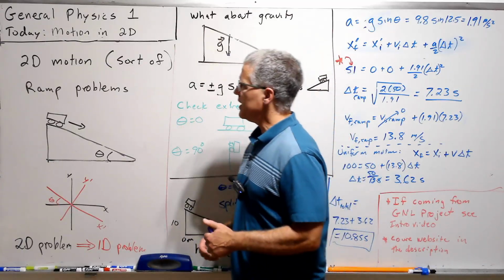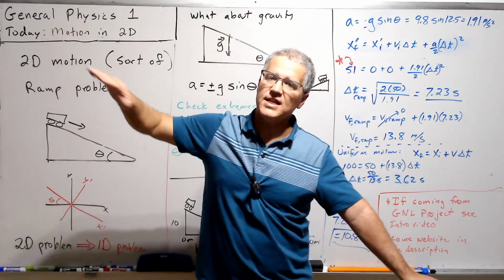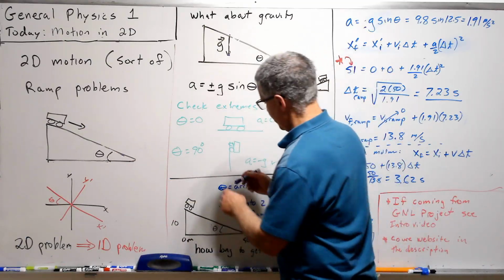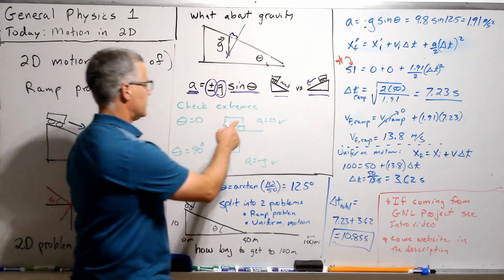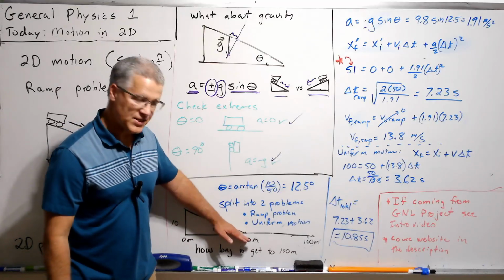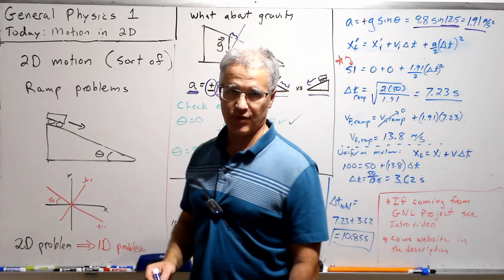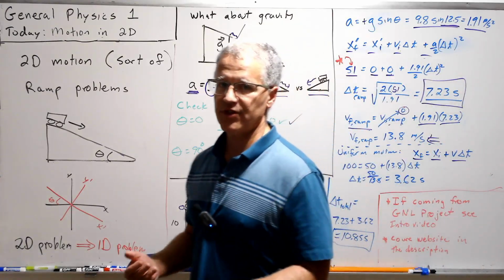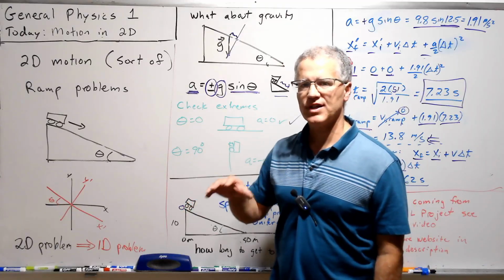General College Physics 1: Lecture: Motion in Two Dimensions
We expand our analysis to two-dimensional motion, exploring how velocity and acceleration break into independent x and y components. We examine examples like motion on ramps and tilted coordinate systems to better understand the role of symmetry in simplifying problems.

Key Concepts
• Velocity components in 2D motion
• Accelerated motion on ramps
• Rotated coordinate systems for solving problems